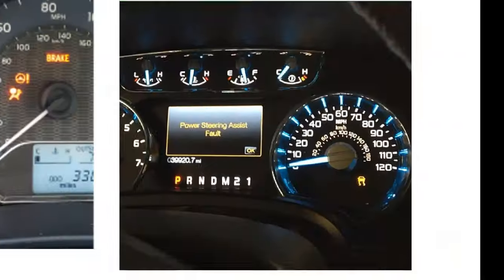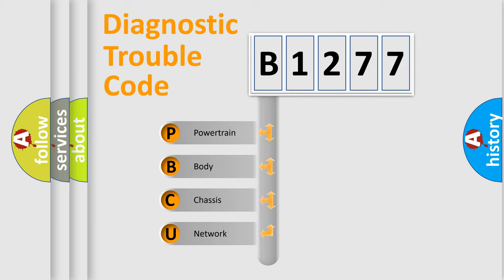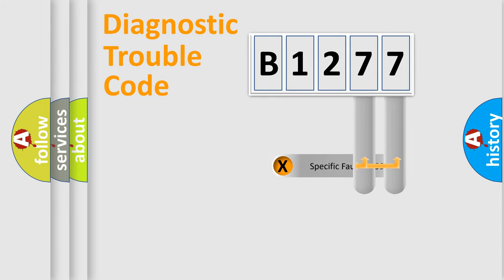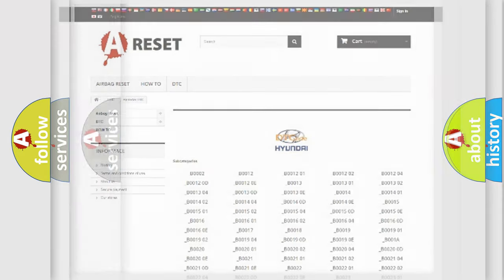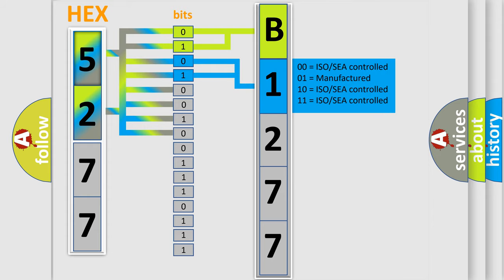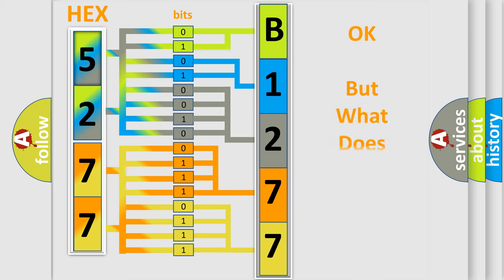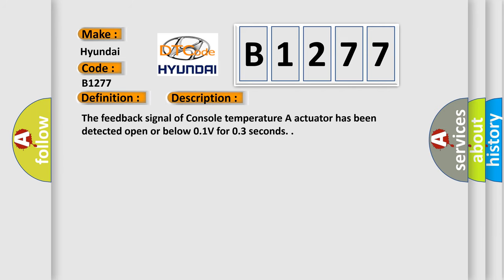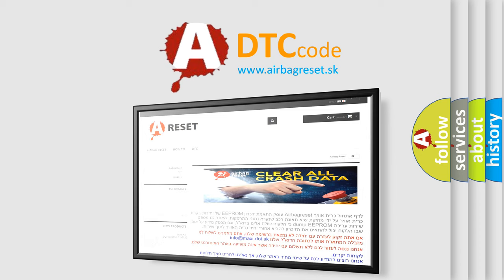DTC Hyundai B1277 Short Explanation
Contents:
0:21 Basic DTC analysis according to OBD2 protocol standard.
1:48 Insight into programming
2:58 A diagnostically understandable description of the Diagnostic Trouble Code
3:05 Basic error definition

Make:
Hyundai
Code:
B1277
Definition:
Air Mix Potentiometer-TEMP Open (Low)–Console
Description:
The feedback signal of Console temperature A actuator has been detected open or below 0.1V for 0.3 seconds.
Cause:
Poor Connection in Harness
Open or short in Signal (Feedback signal) circuit
Open or Short in power circuit
Faulty Console Temp A actuator